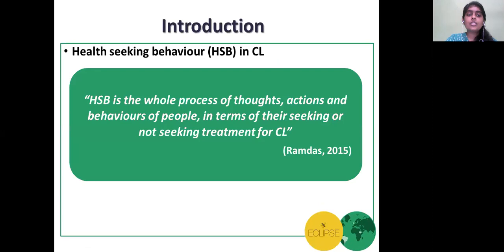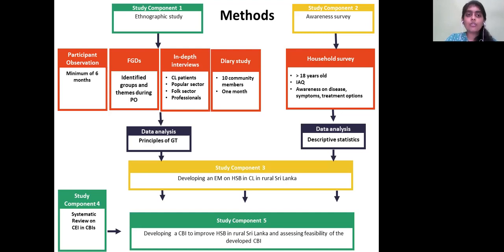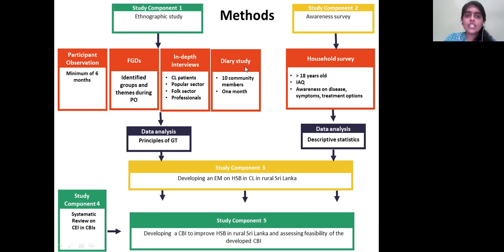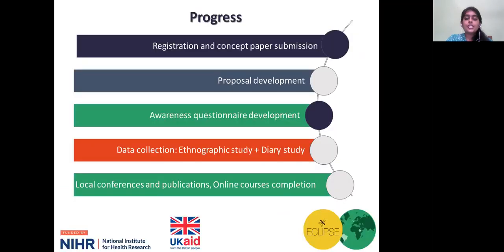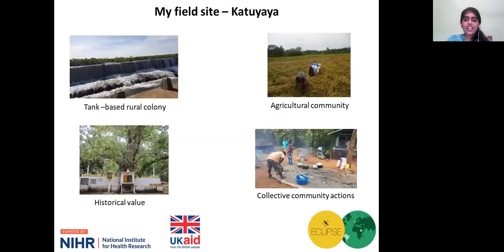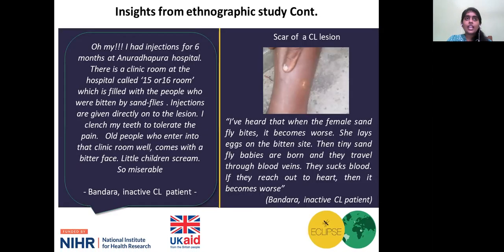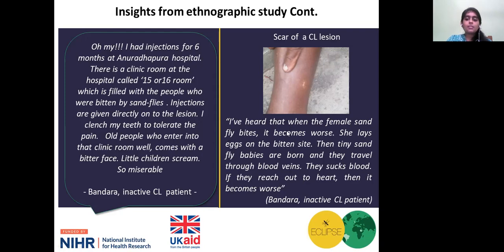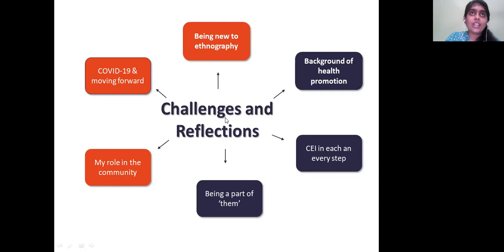Sonali Dinushika Gunasekara - ECLIPSE Sri Lanka PhD student